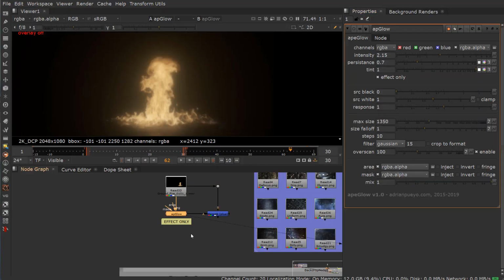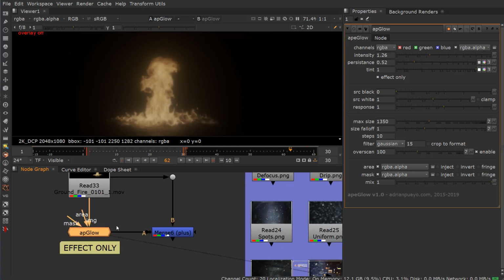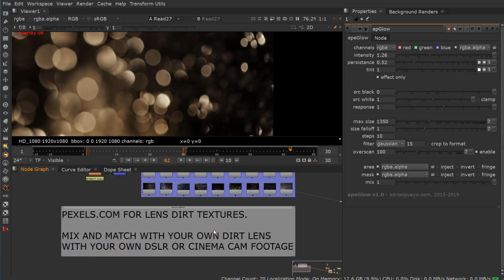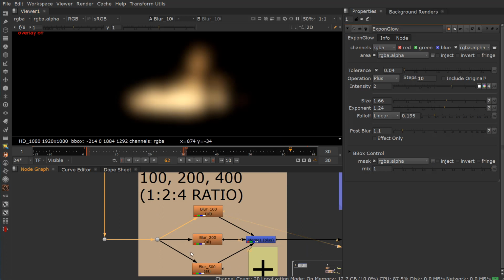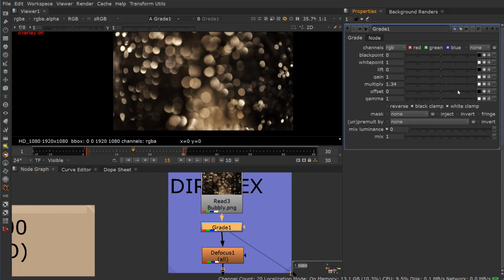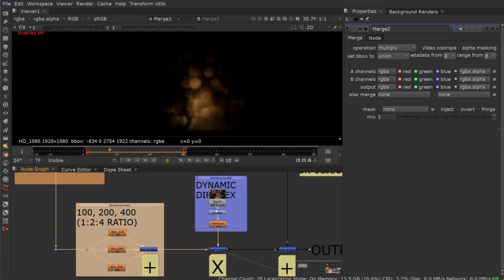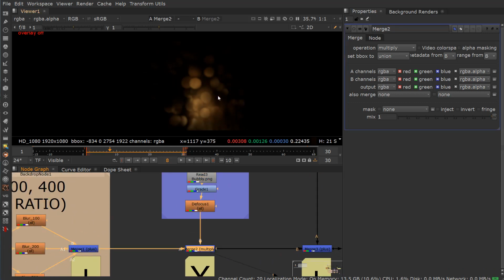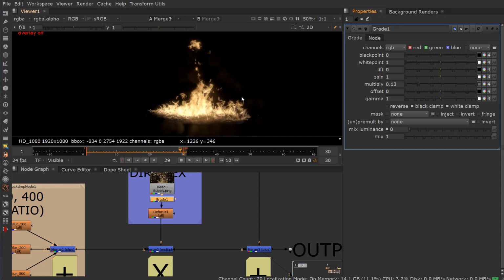Dirt Lens Glow Study